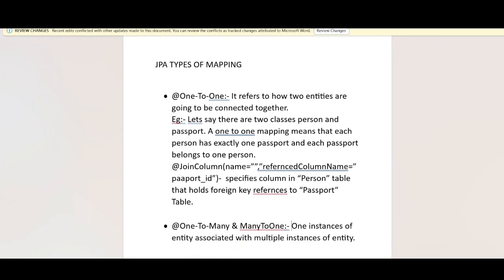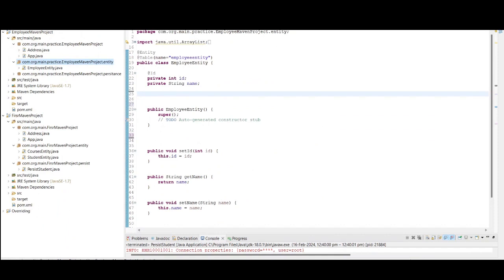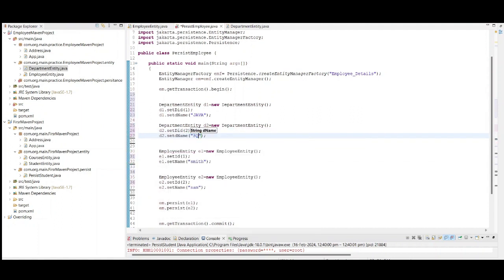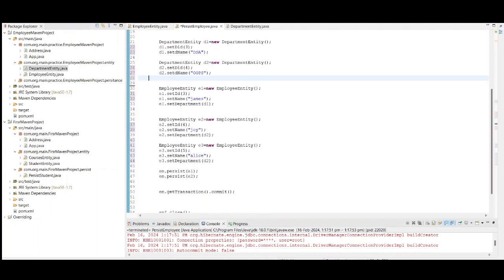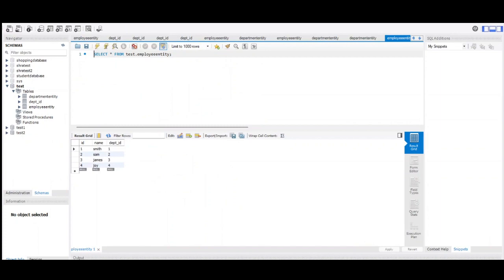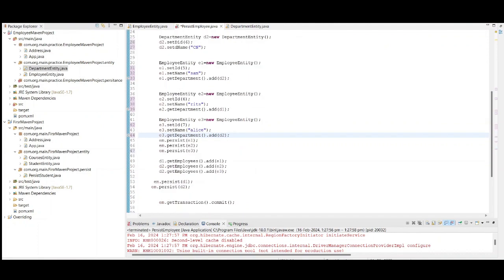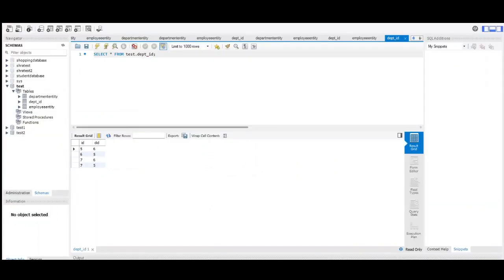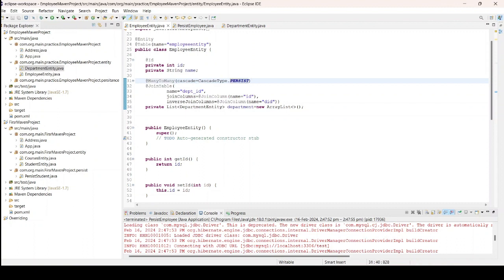Types of Mapping in Spring JPA PART-4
This video is about one-to-one, one-to-many, many-to-many mappings in JPA.